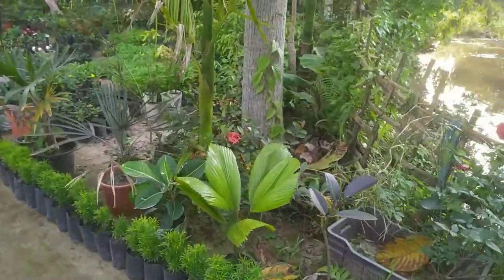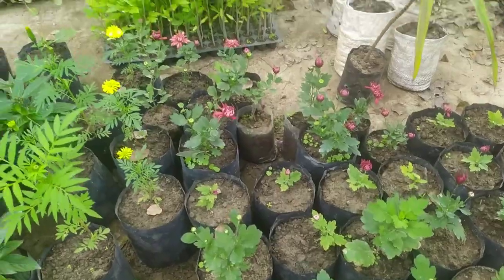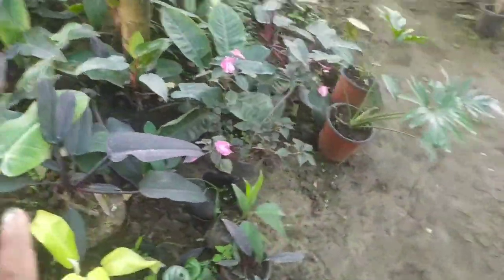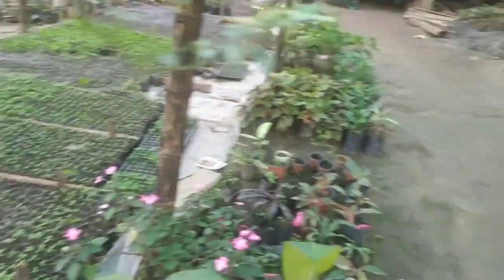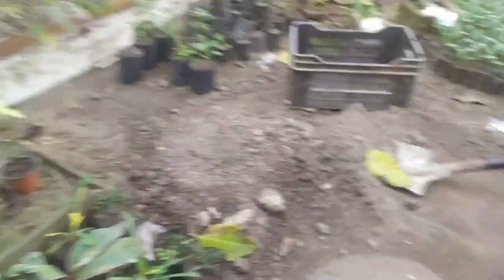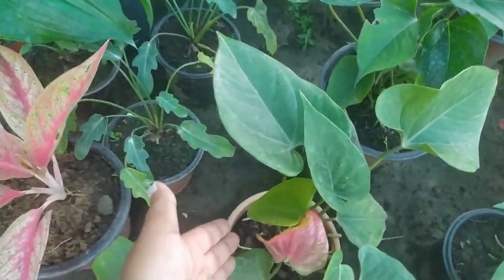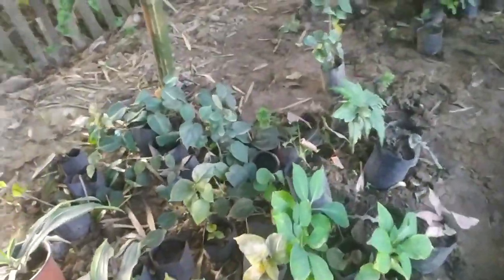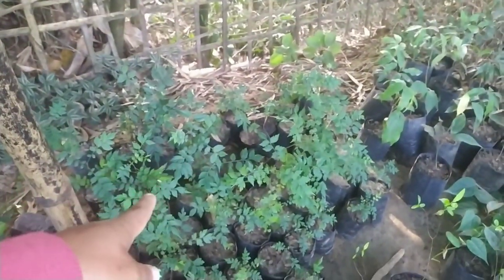চাং ঘৰৰ nursery l Black cat flower কি ফুল চা‌ও আহক ।nabanitavlog